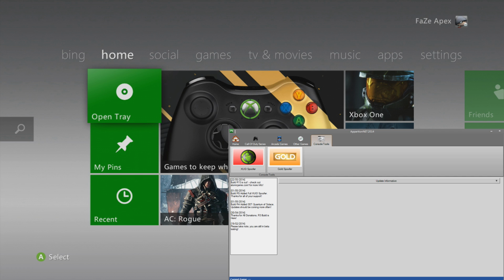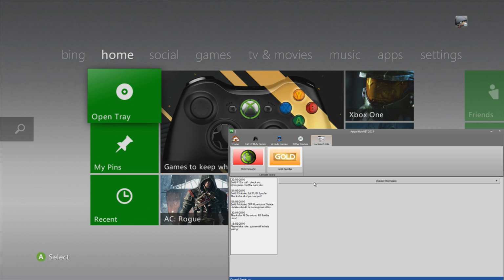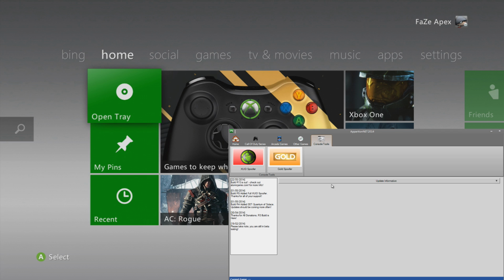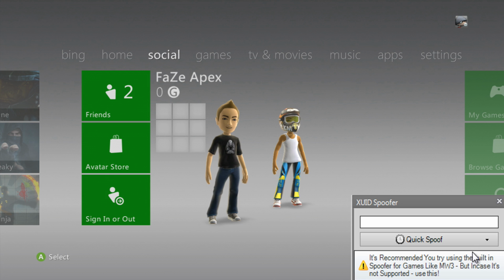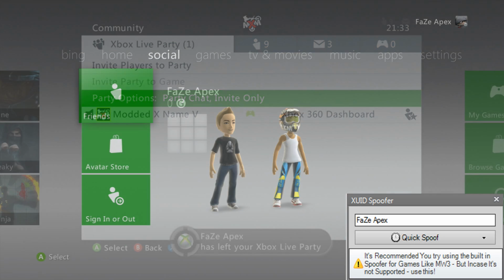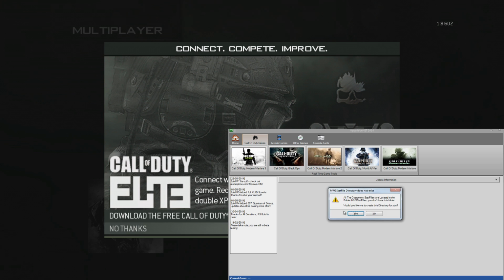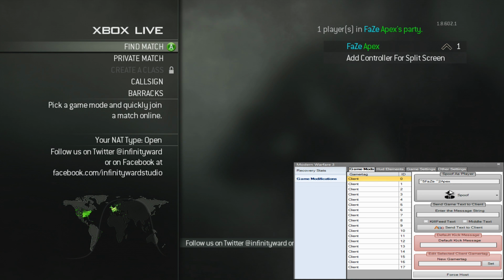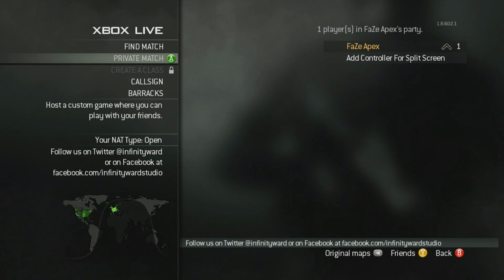ApparitionNET XUID Spoofing Tutorial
In this video I will show you how to correctly use the XUID spoofers built in to ApparitionNET.

Sales and Support:
AIM: ApparitionNET